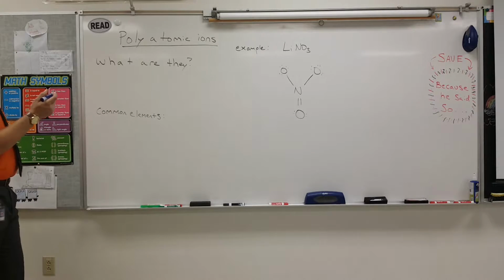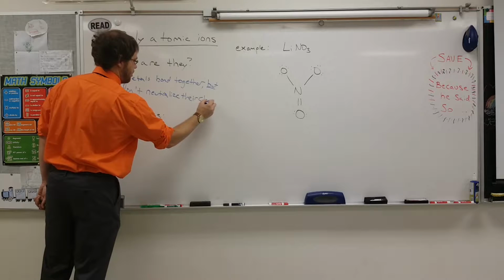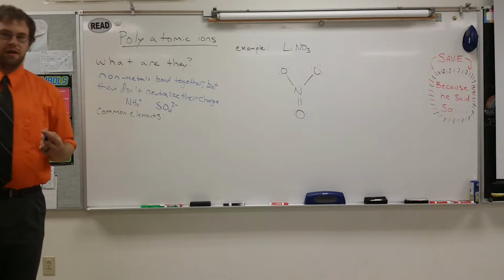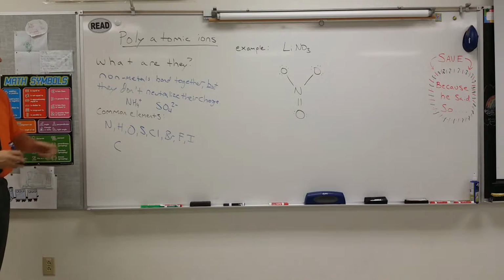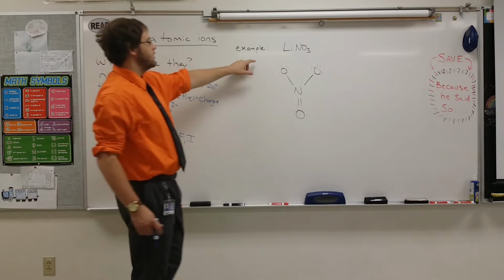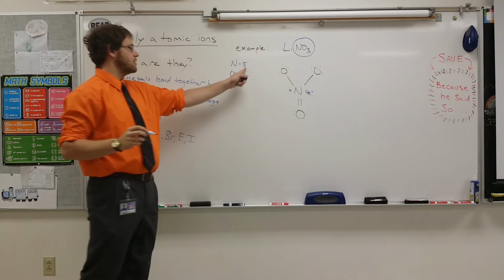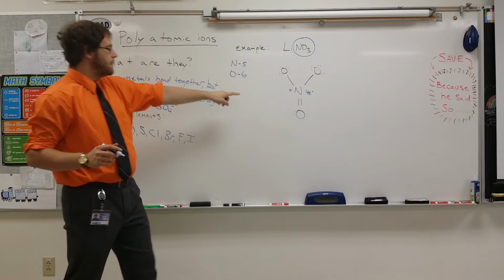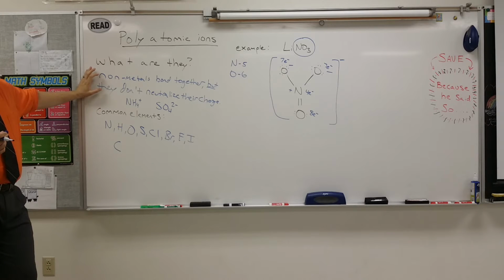Polyatomic Ions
A video describing what polyatomic ions are and why they bond that way.